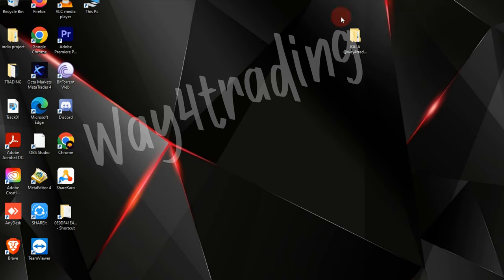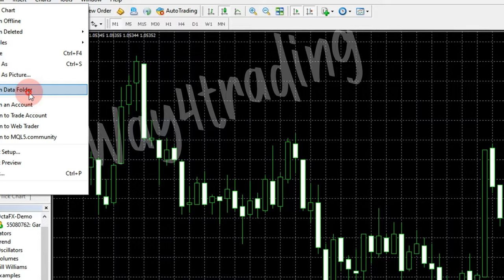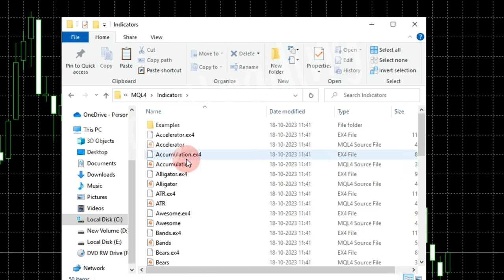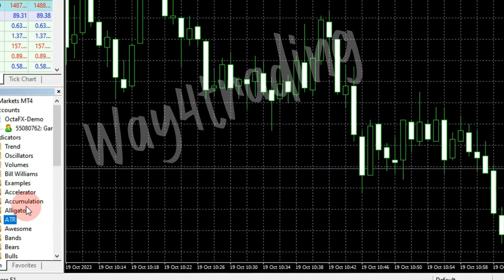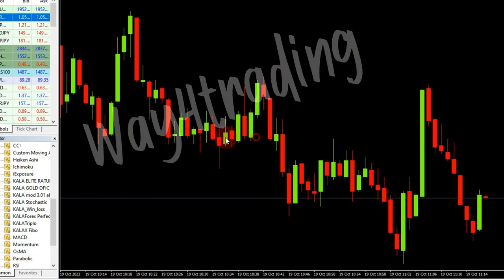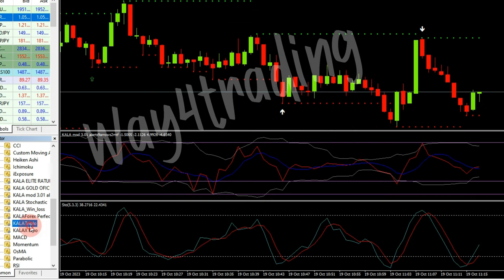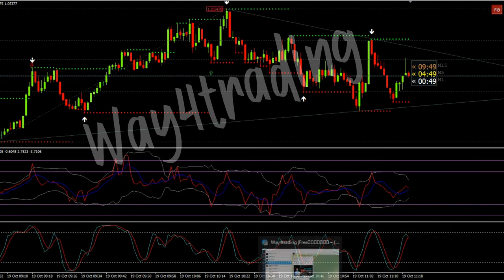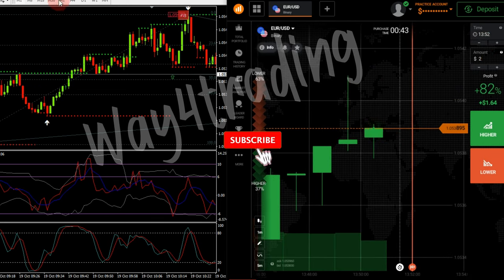Unleash the Power of Forex & Binary Trading with this Non-Repaint Indicator🐶🦊